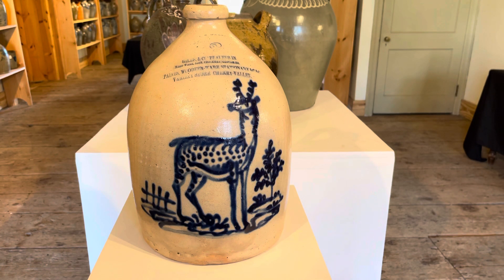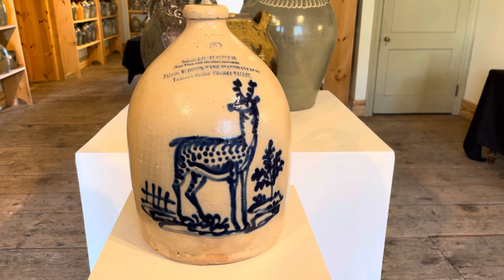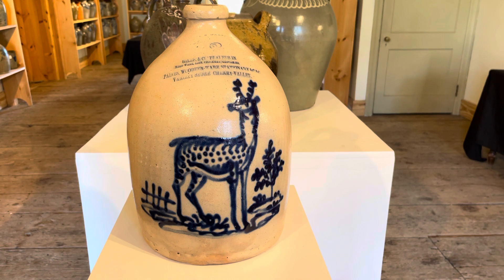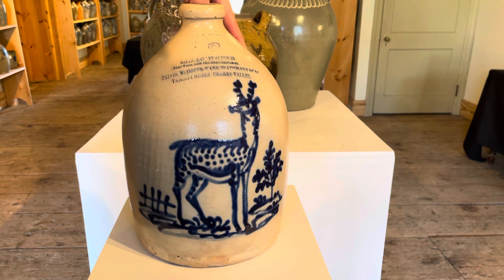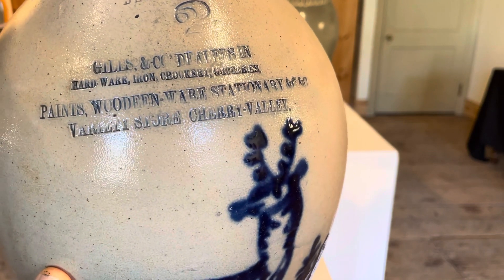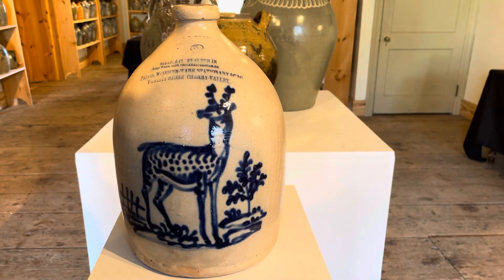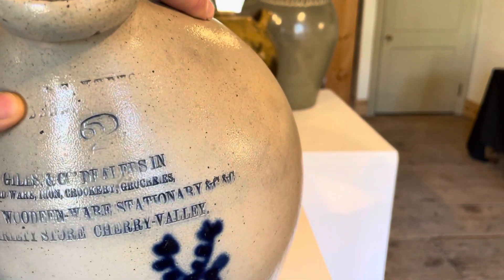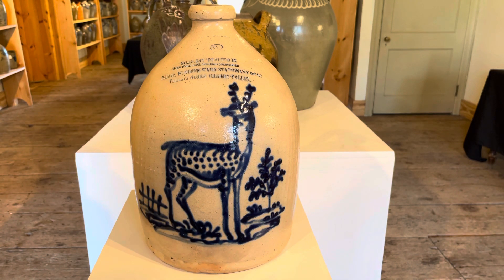J. & E. Norton (Bennington, VT) Stoneware Deer Jug with Rare Cherry Valley, NY Advertising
Brandt displays a beautiful example of rare advertising stoneware by the renowned Norton family of Bennington, Vermont. Decorated with a vibrant standing deer scene, this jug also bears rare, elaborate advertising for a Cherry Valley, New York merchant. This great New England stoneware object is part of our Spring 2022 auction of American stoneware & redware pottery.